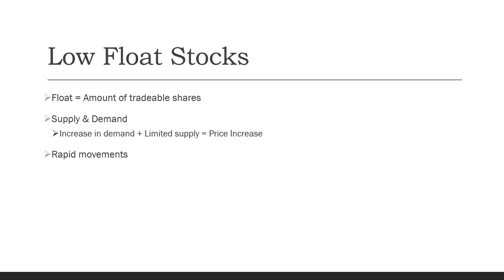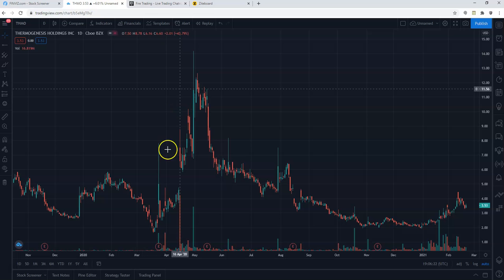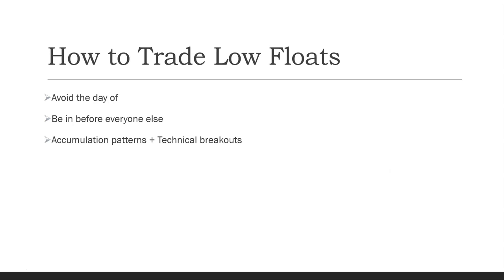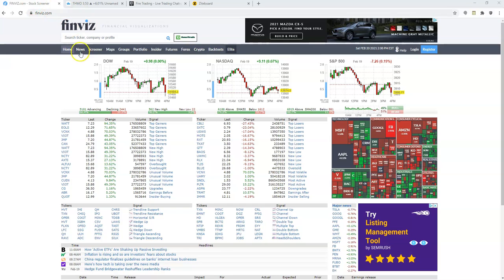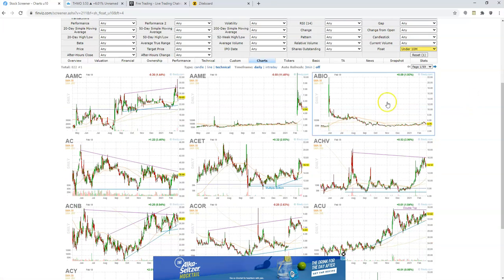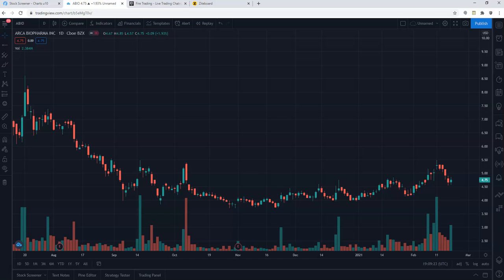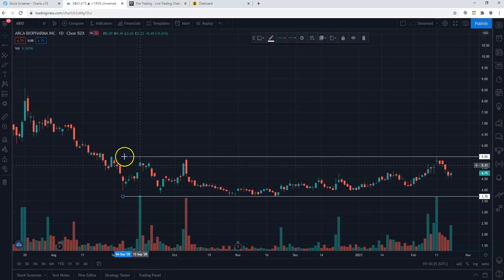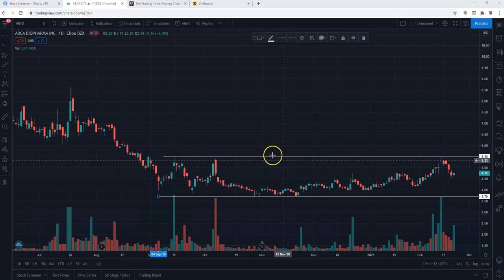What are Low Float Stocks and How to Trade Them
Listen closely as head moderator at Fire Trading explains what Low Float Stocks are and how he trades them.

CHARTING
TrendSpider

Intro Song
Song: The Buzz (feat. Mataya & Young Tapz)
Artist: Hermitude
Album: The Buzz (feat. Mataya & Young Tapz)
Writers: Angus Stuart, Luke Dubber, Tim Levinson
Licensed to YouTube by: SME, WMG (on behalf of Nettwerk Records); SOLAR Music Rights Management, CMRRA, BMG Rights Management (US), LLC, LatinAutor - SonyATV, BMI - Broadcast Music Inc., LatinAutor - UMPG, LatinAutor - PeerMusic, ARESA, Abramus Digital, UNIAO BRASILEIRA DE EDITORAS DE MUSICA - UBEM, Sony ATV Publishing, LatinAutorPerf, ASCAP, and 15 Music Rights Societies